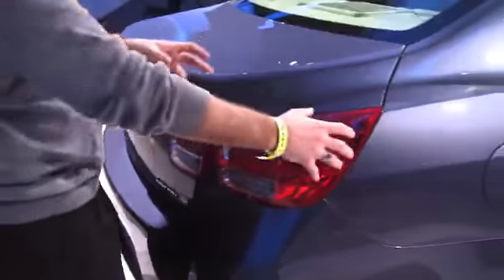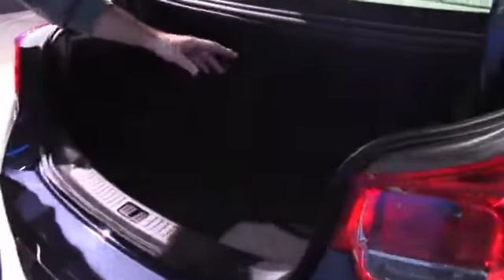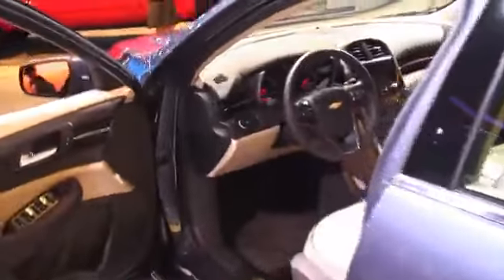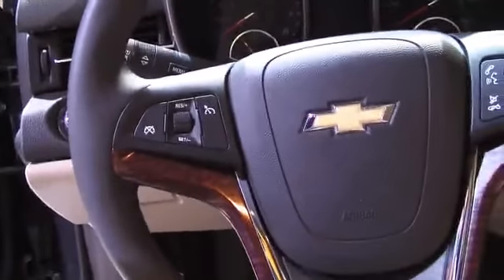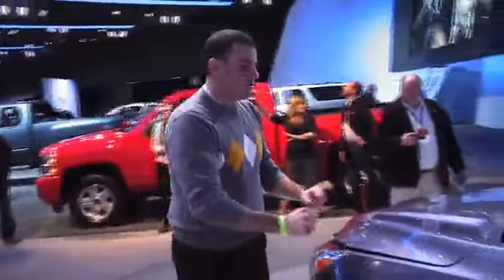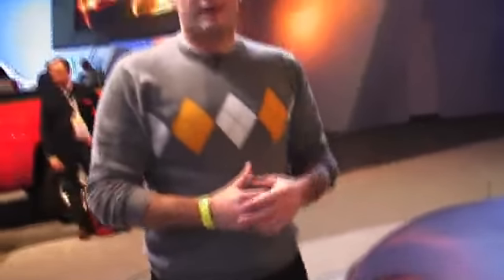2013 Chevrolet Malibu Eco Priced From $25 995